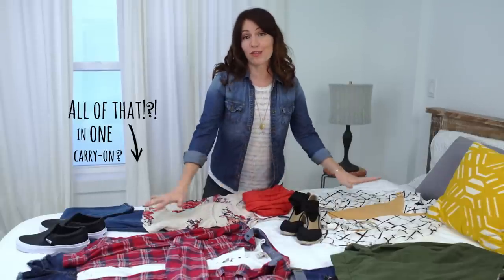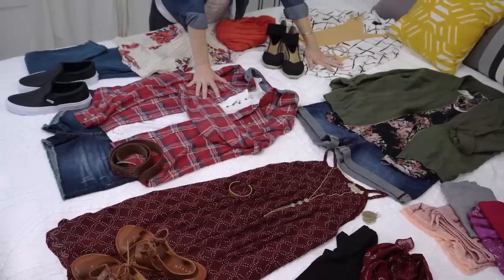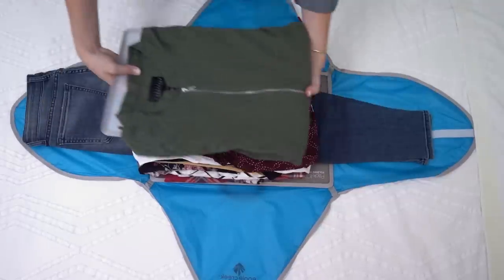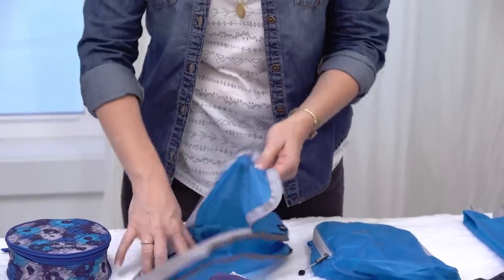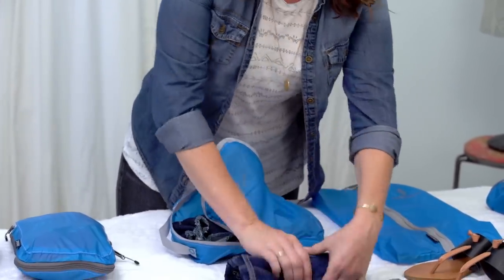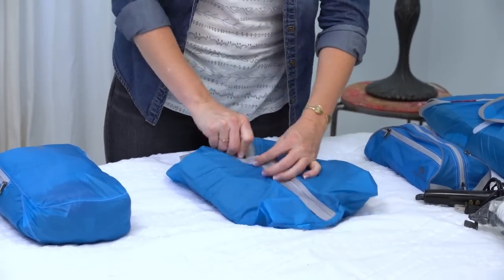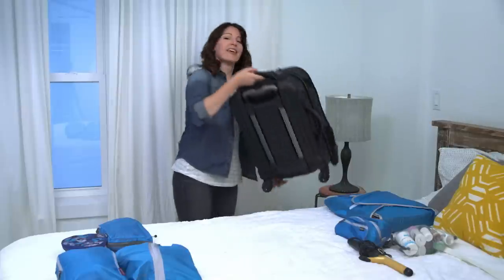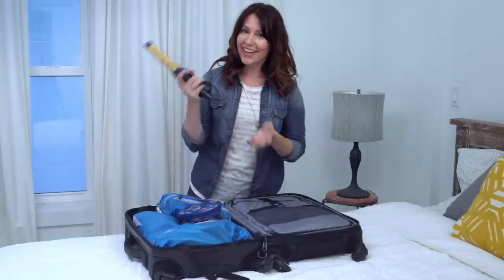How and What to Pack for New York City | Eagle Creek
Enjoy some packing tips from the pros at Eagle Creek on what and how to pack for NYC in the summertime! Of course you'll pack different based on all the fun you plan to have while visiting the city, but we hope this video gets you excited about your upcoming trip!

Enjoy some helpful packing tips and travel insights for Eagle Creek resident travel expert, Jessica Dodson. And then... get packing and have such a wonderful time!